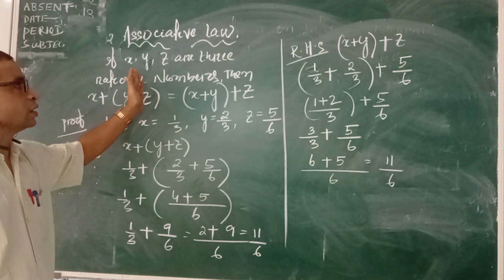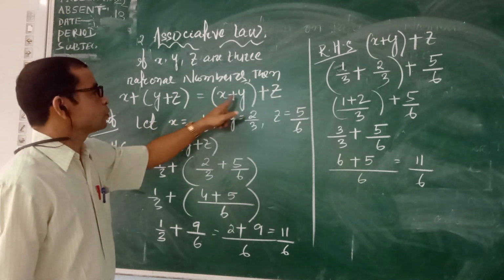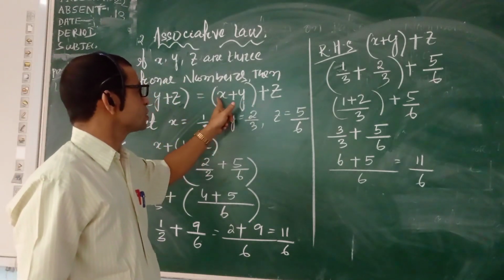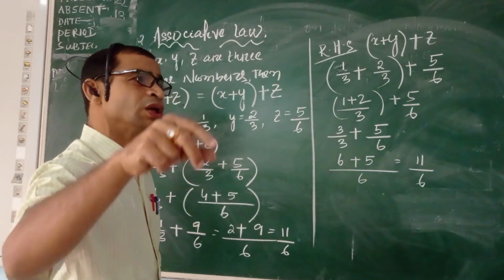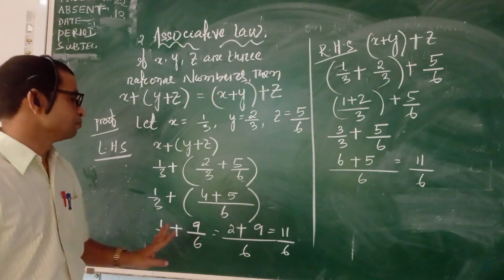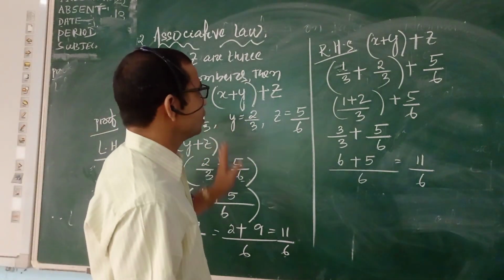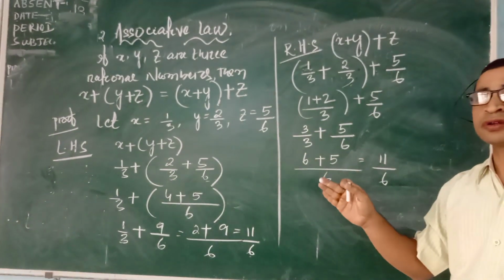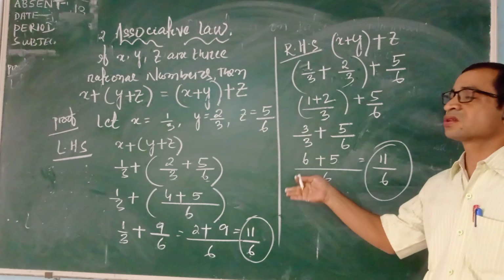Associative law of addition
class vii Maths DAV